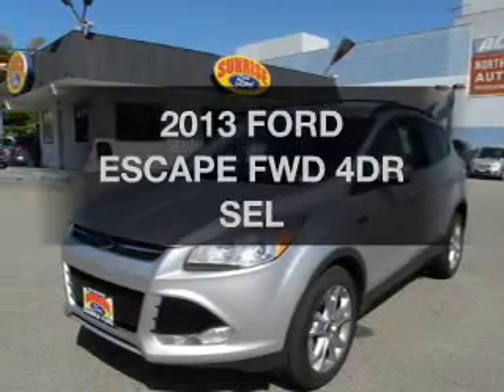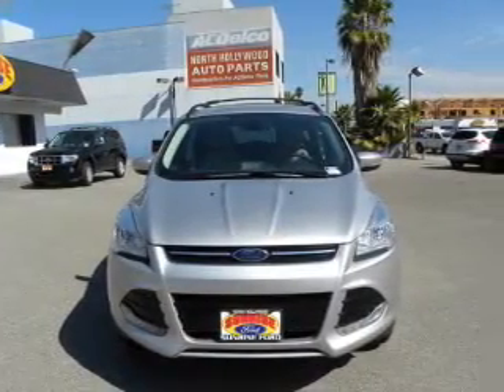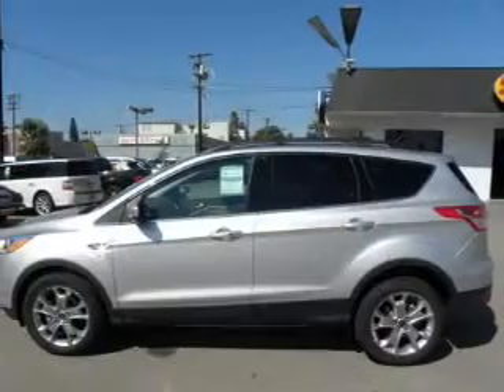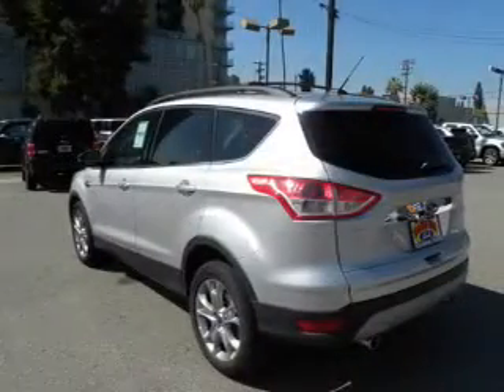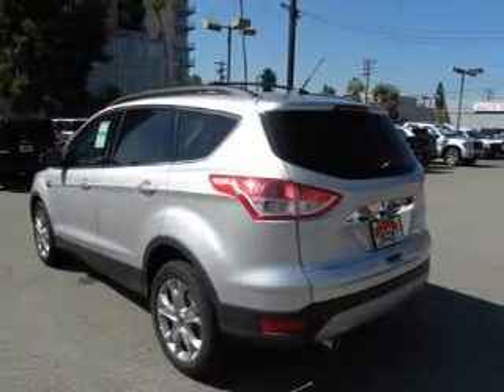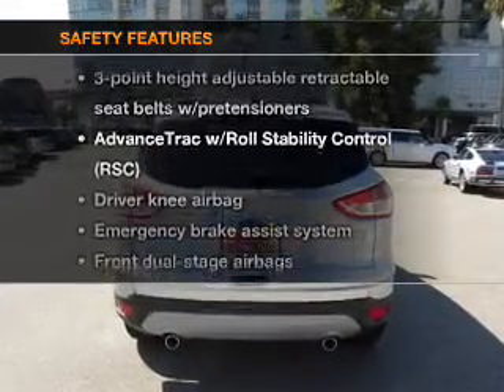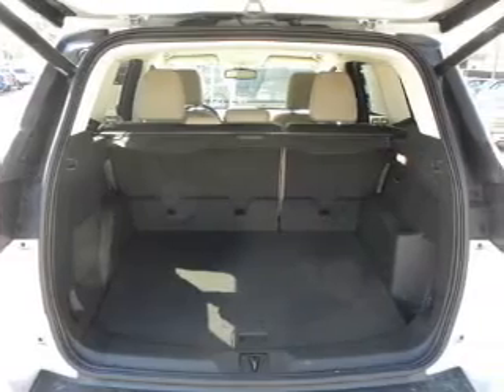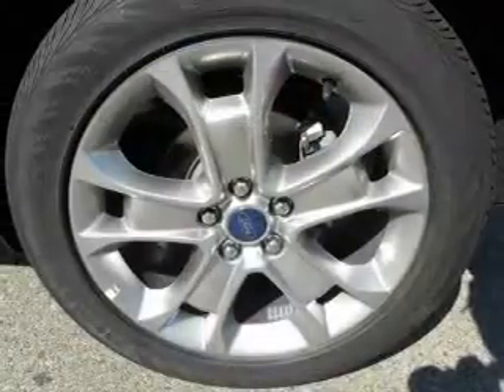2013 FORD ESCAPE Sunrise Ford North Hollywood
Year: 2013
Make: FORD
Model: ESCAPE
Trim: FWD 4DR SEL
Engine: 1.6 liter inline 4 cylinder 16 valve GDI DOHC Turbo
Transmission: AUTOMATIC
Color: SILVER
Mileage: 3420
Address:
5500 Lankershim Boulevard